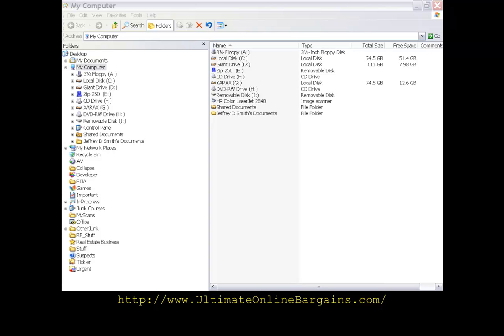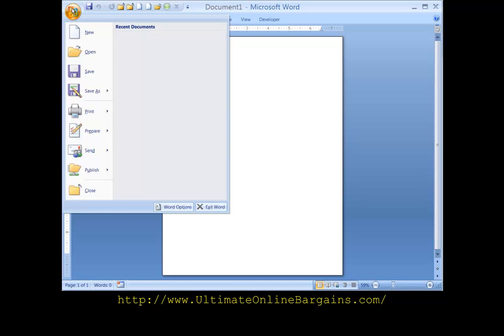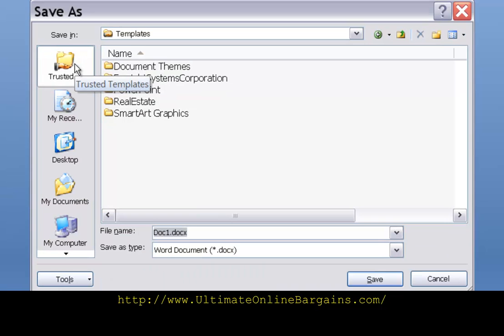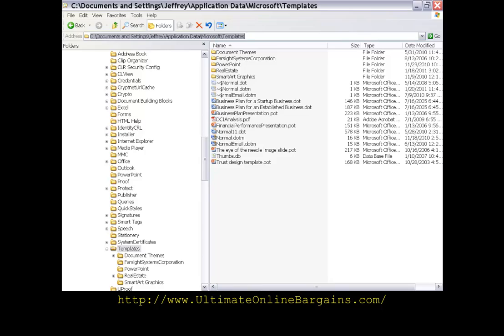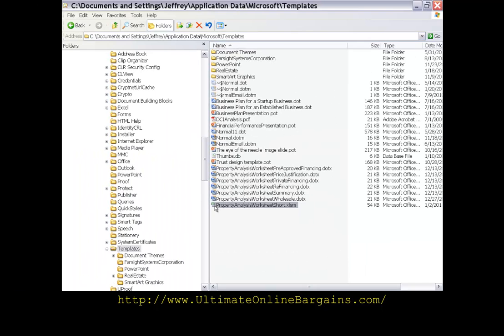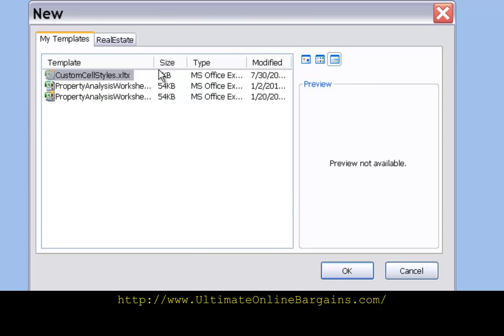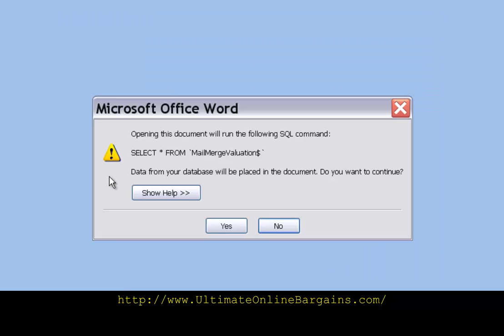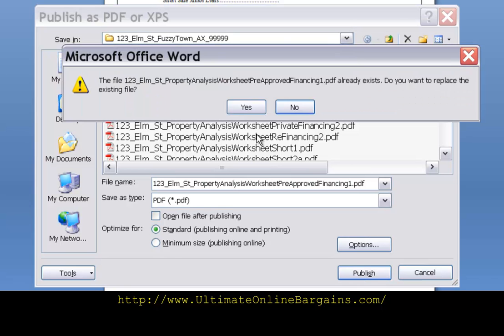Basics Of Excel And Word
This is a basic tutorial video for preparing your personal computer with Windows XP, Excel 2007, and Word 2007 to use our software templates.

You can find the free open-source download links for all of my real estate courses here:

Thank you for the opportunity to be of service to you.